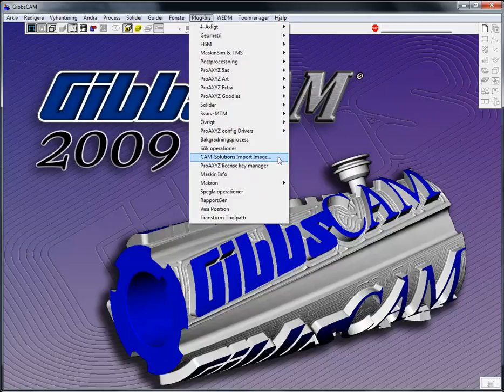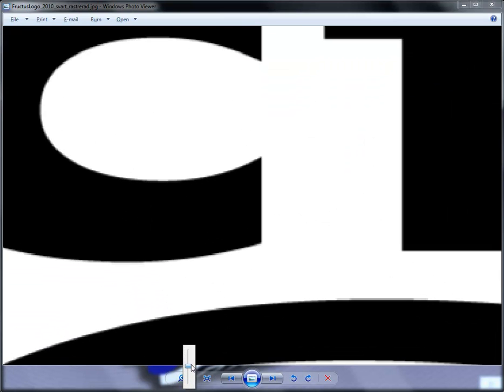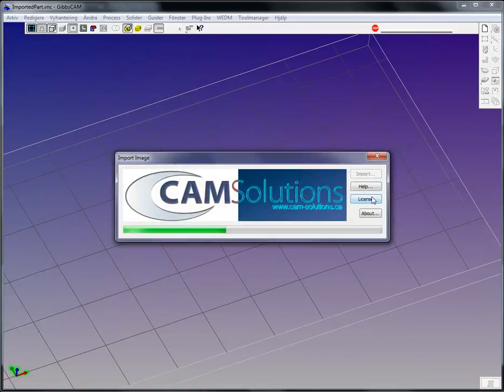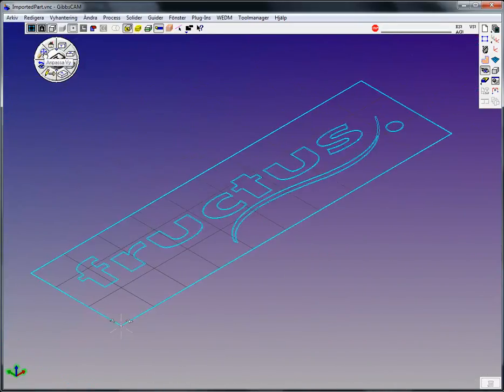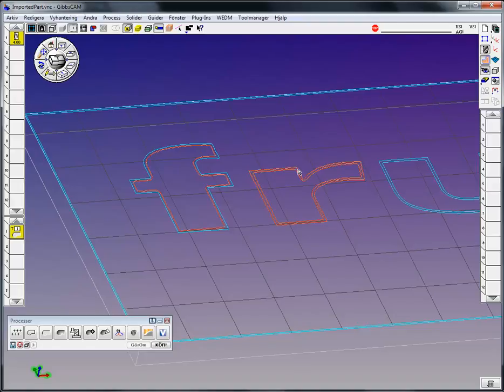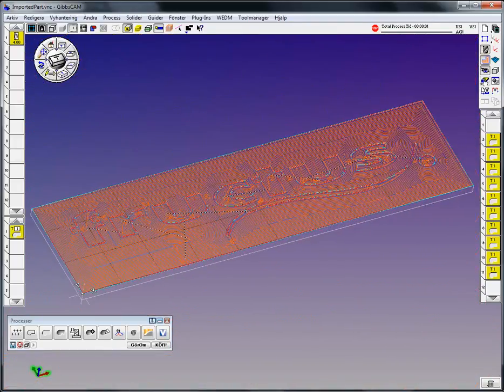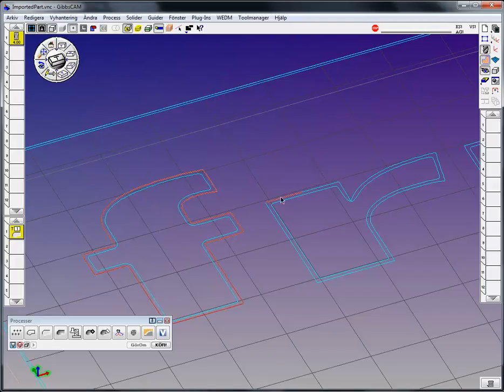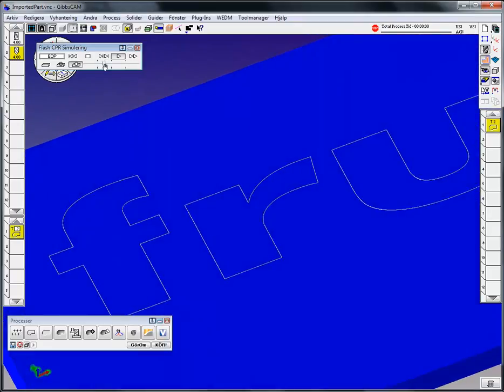GibbsCAM - Raster-To-Vector plugin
@GibbsCAM "Raster-To-Vector" PlugIn from CAM Solutions - a fast and easy-to-use module for importing logotypes, illustrations and images for machining. Automatic creation of geometry from BMP, JPG and SVG. Support Pocketmilling, Contouring and Engraving.